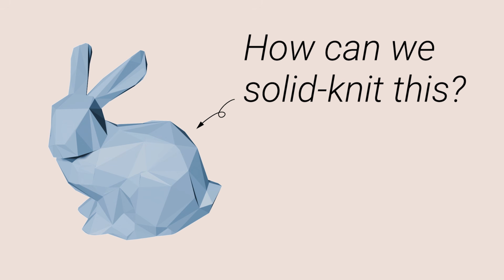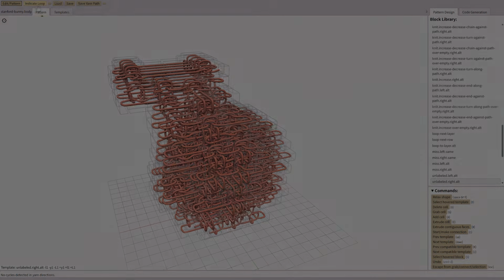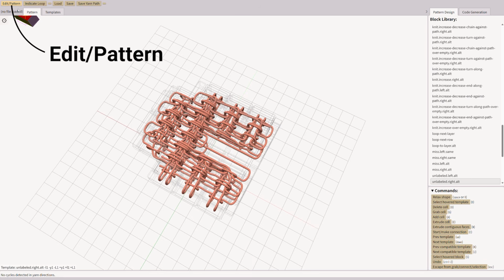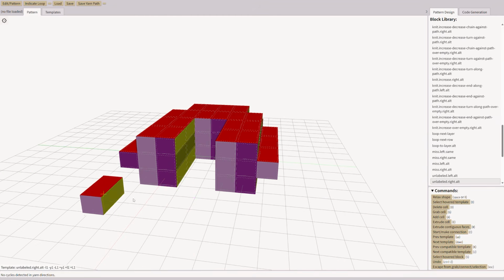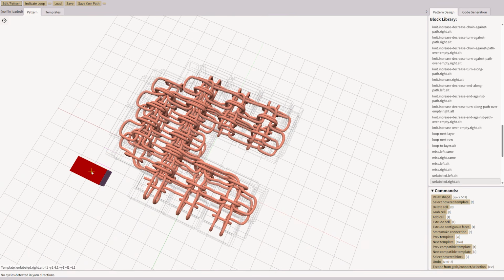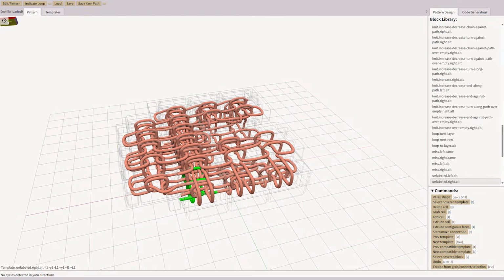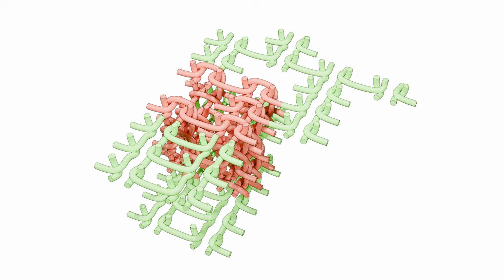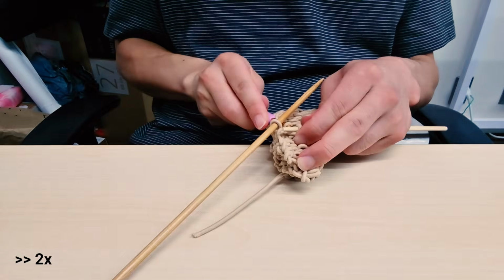skCAD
This video is a supplementary material for
Yuichi Hirose, Maria Larsson, and Takeo Igarashi. 2026. skCAD: A Design Tool for Solid Knitting with Automatic Pattern Generation. In Proceedings of the 2026 CHI Conference on Human Factors in Computing Systems (CHI '26). Association for Computing Machinery, New York, NY, USA, Article 879, 1–21.